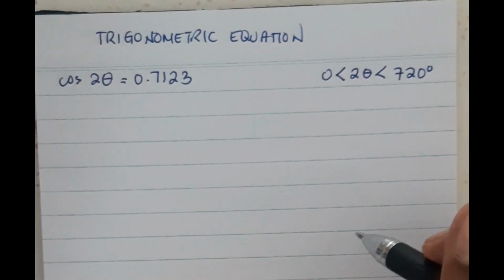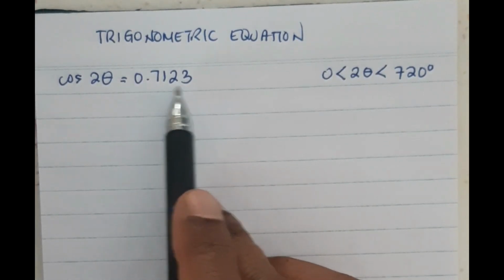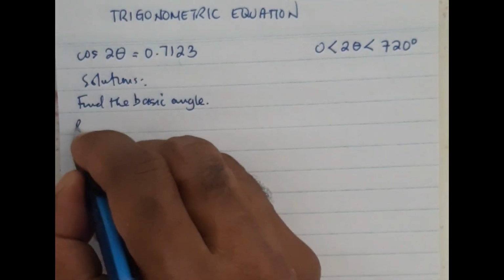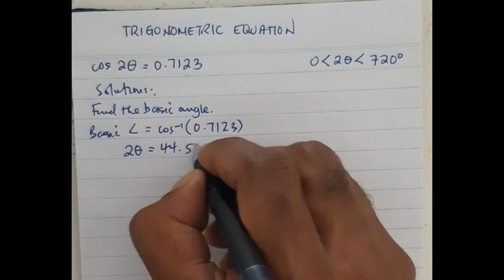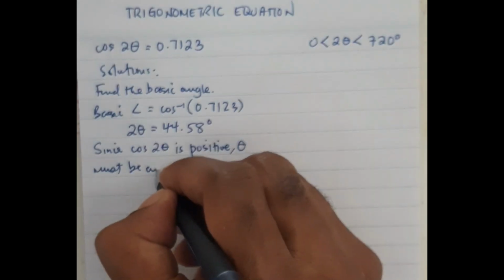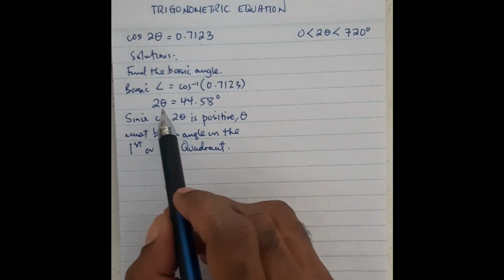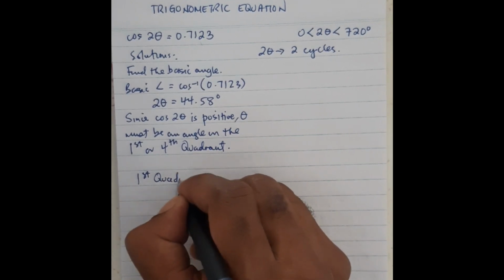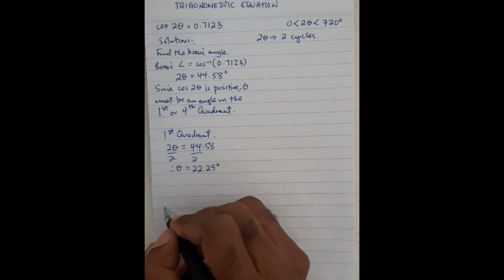Trigonometric Equation with rapphymatics...